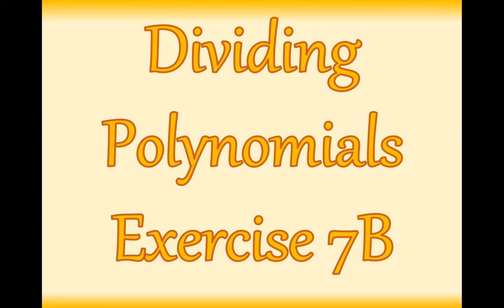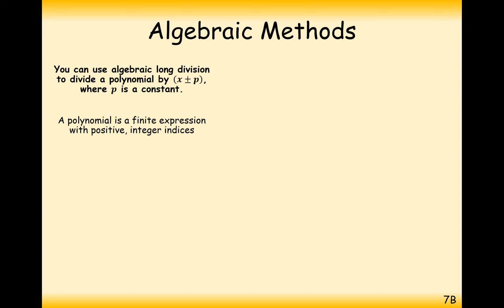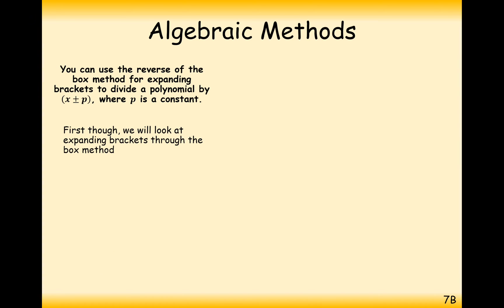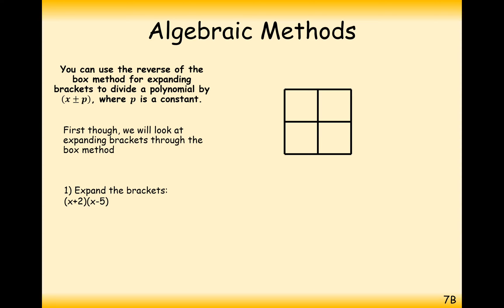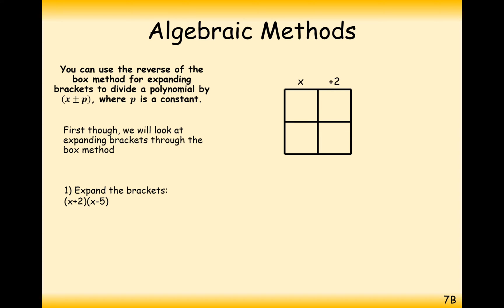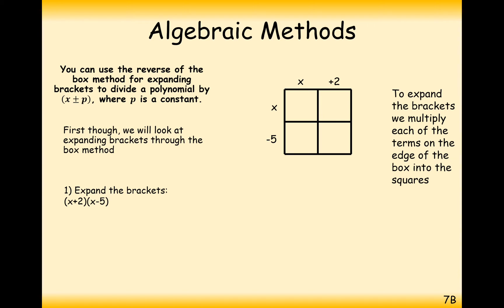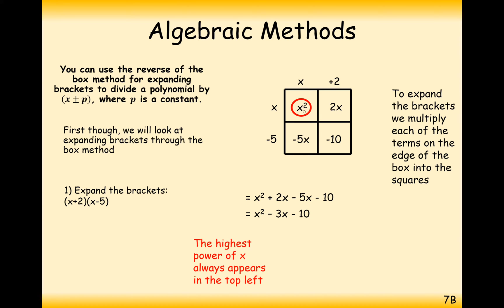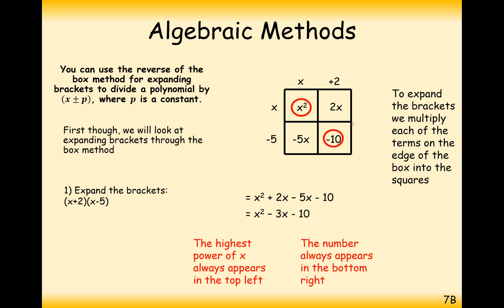AS Maths - Pure - Dividing Polynomials